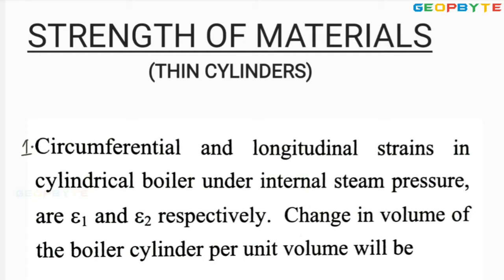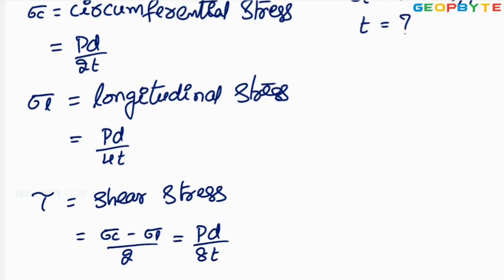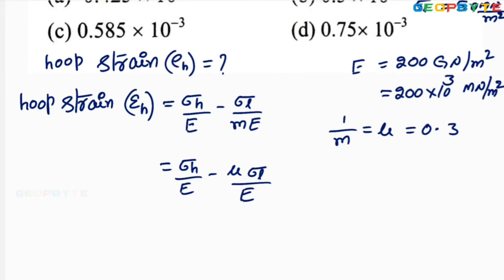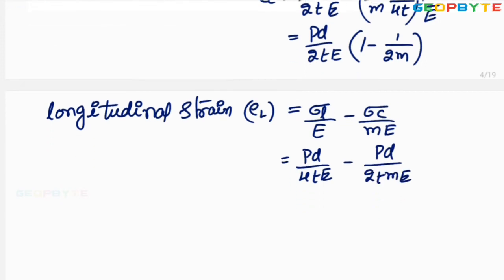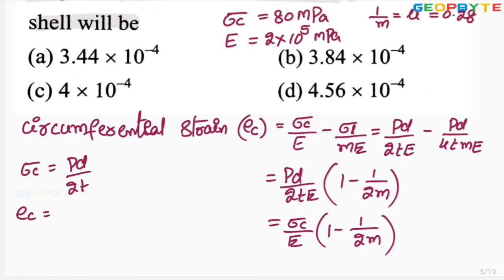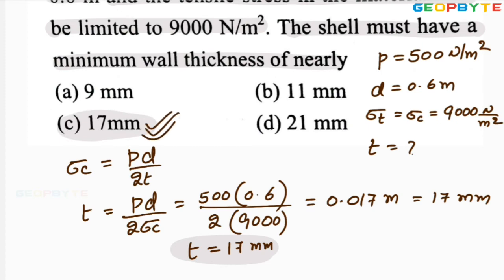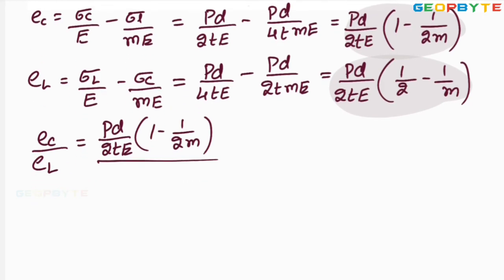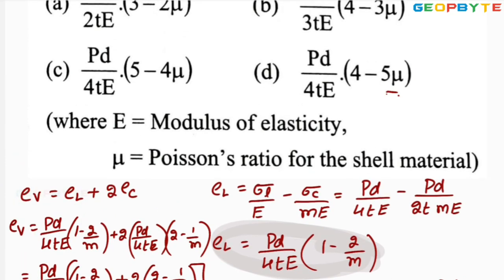RRB-JE | SSC-JE | Strength Of Materials | MCQs | Thin Cylinders | Part 12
Timestamps:

00:00 Intro

40:15 Outro

You are welcome to contact our team on Telegram to clarify any doubts regarding Strength Of Materials.